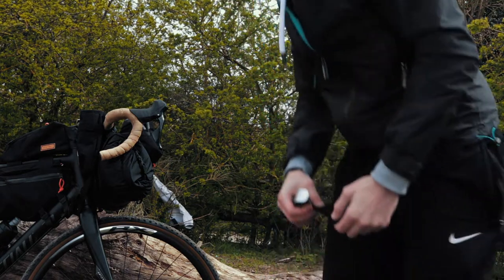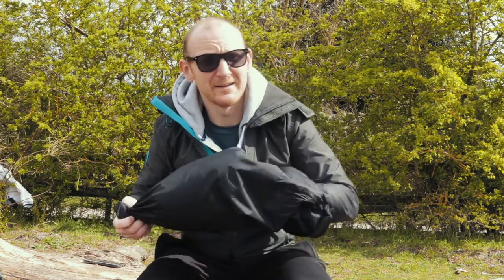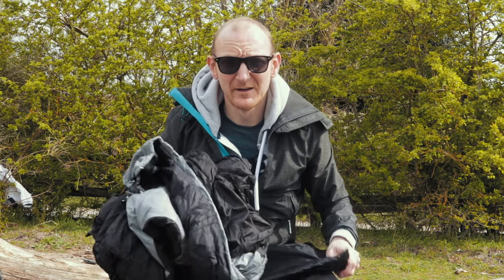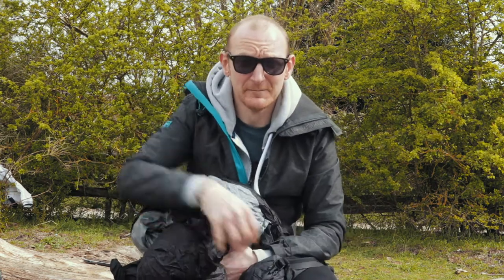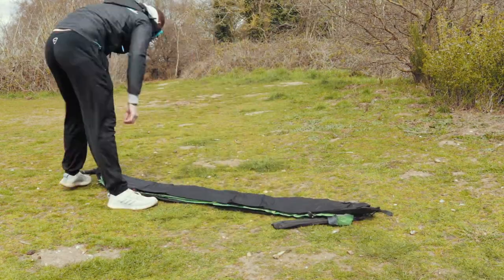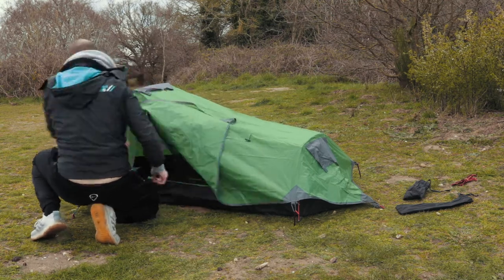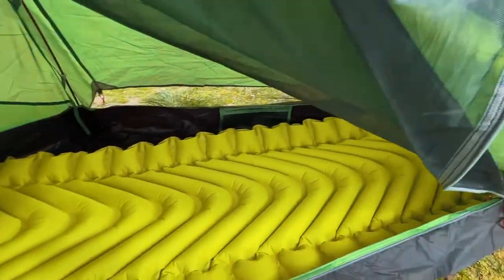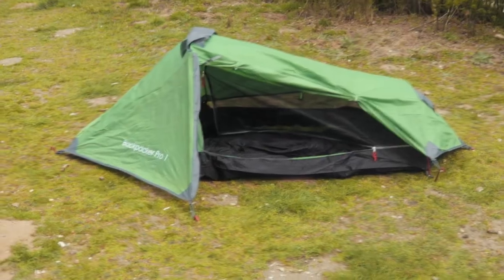MY BIKEPACKING SLEEP SYSTEM - 1st Time Setting Up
Today I set up my new tent, sleeping pad and sleeping bag for the first time. These are the items I'll be taking on my Lands End to Lowestoft bikepacking trip later in the summer.

Handlebar Bag - ReStrap Carry Everything Range
Tent - Backpacker Pro 1
Pad - Klymit Static V2
Sleeping Bag - Highlander Trekker Superlite

Camera Gear
- Canon 200D
- iPhone 12
- Rode VideoMicro
- Boya BY-M1

Bikes
- Specialized Diverge
- Giant Propel Advanced 0
- Giant Defy 5